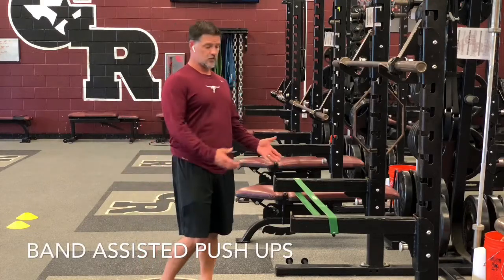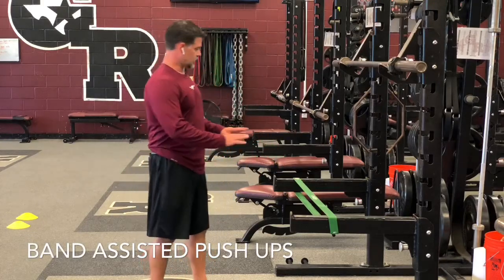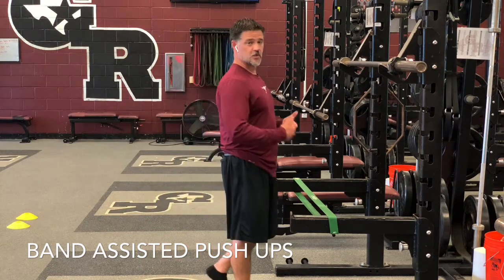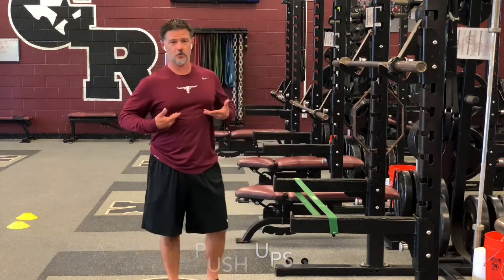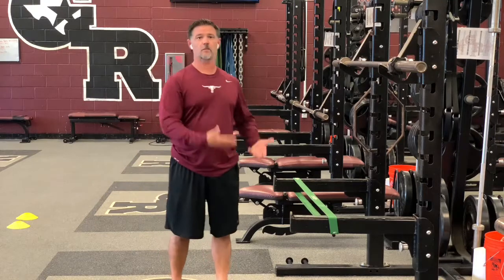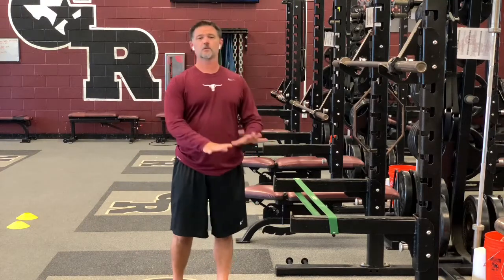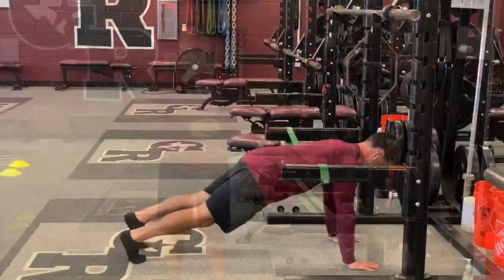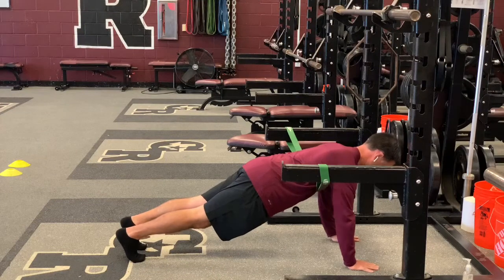Band Assisted Push Ups